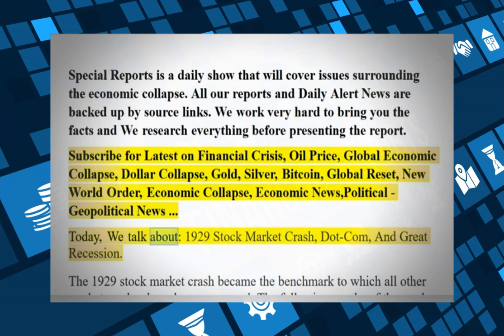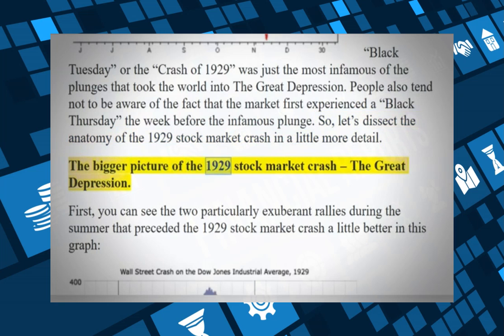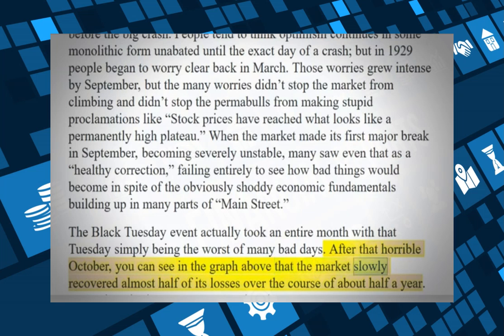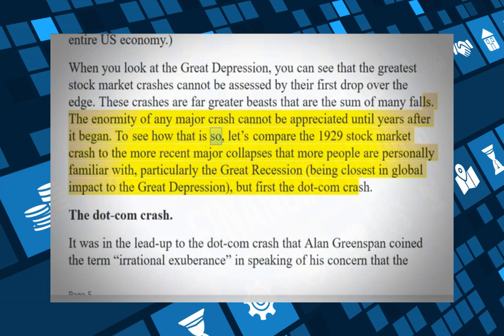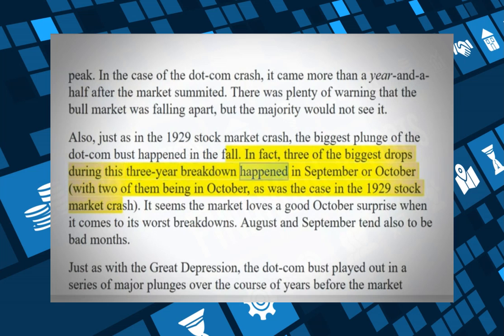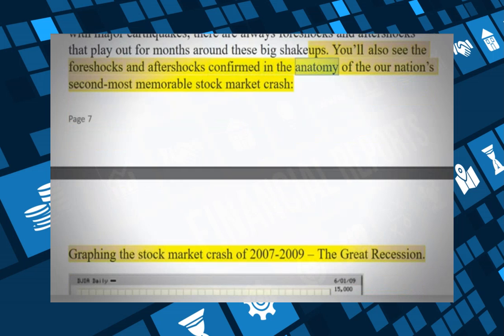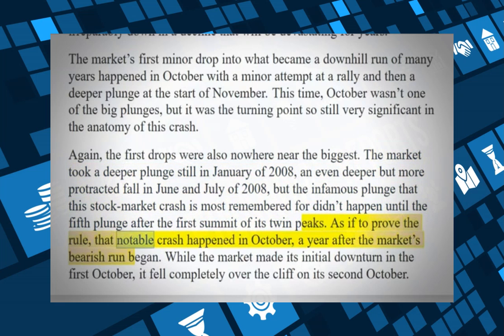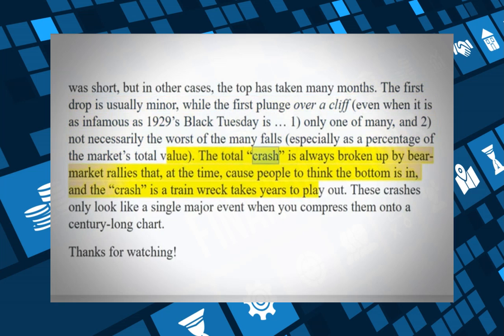Analysts Reveals 1929 Stock Market Crash, Dot Com & Great Recession!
RED ALERT! Net Energy Decline! Imminent Global Economic Collapse